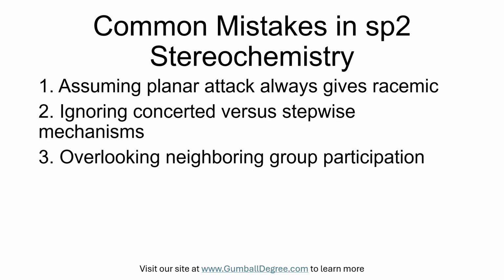How does stereochemical retention or inversion occur?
Retention vs Inversion at sp2 Centers

1. sp2 carbon is planar
2. Attack can occur from either face
3. Steric hindrance blocks one face
4. Catalysts bias face of attack
5. Concerted pathways lock face approach
6. Stepwise mechanisms allow rotation
7. Neighboring groups influence outcome

Common Mistakes in sp2 Stereochemistry

1. Assuming planar attack always gives racemic
2. Ignoring concerted versus stepwise mechanisms
3. Overlooking neighboring group participation